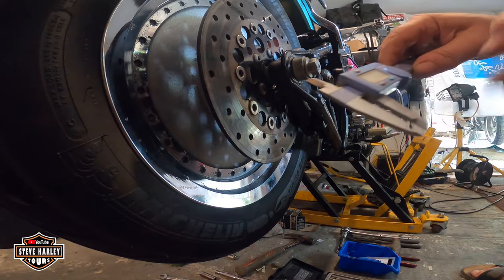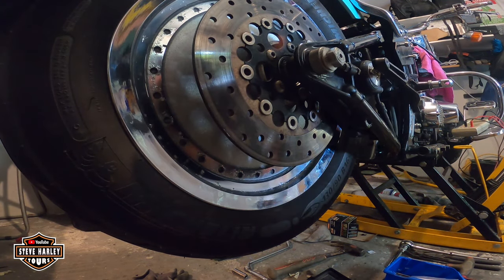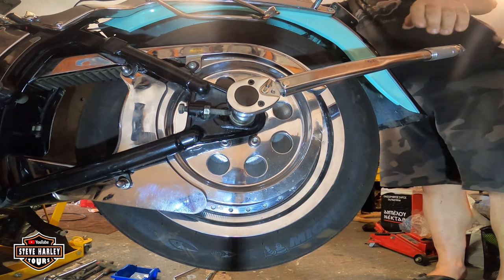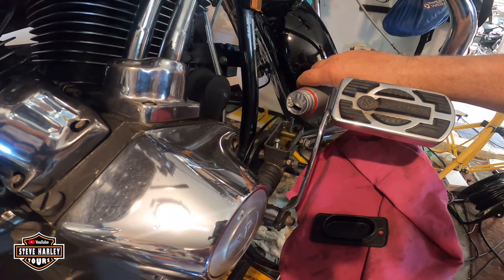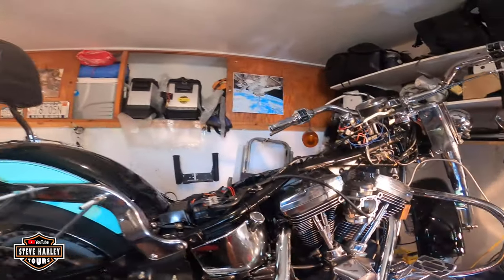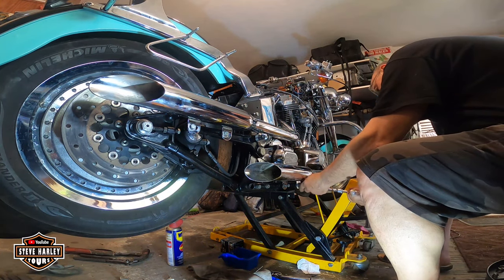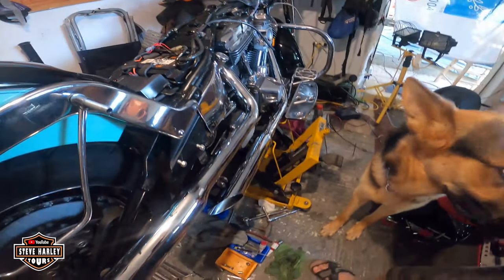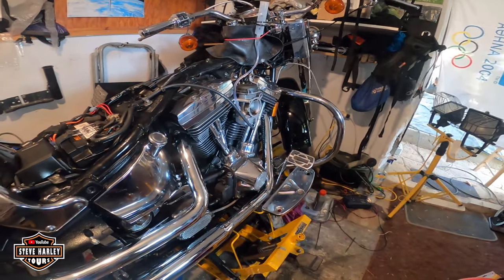Harley Davidson Evo P34 Rear Wheel Axle, pipes, , brake bleeding, engine start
Adjust Rear Wheel Axle - Rear brake bleeding - Pipes install - ENGINE START

With the support “Easy Rider Adventures USA”
👕MERCH